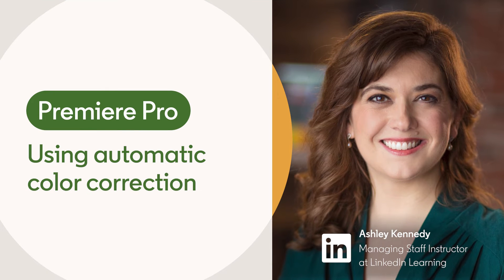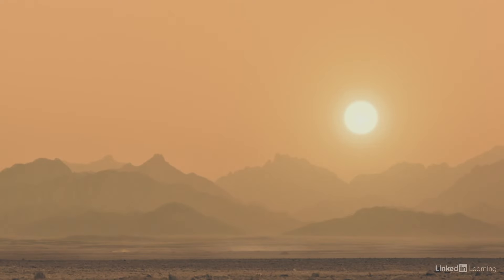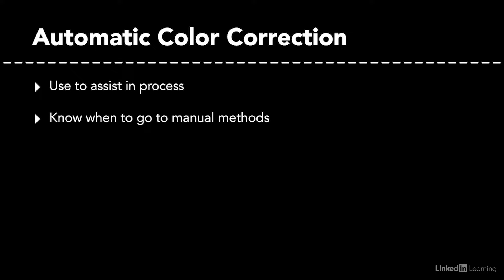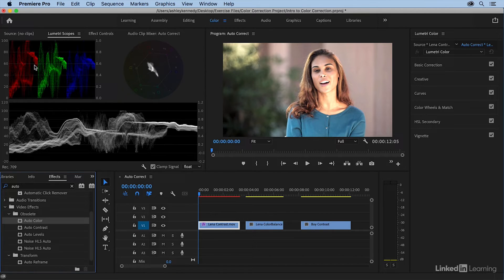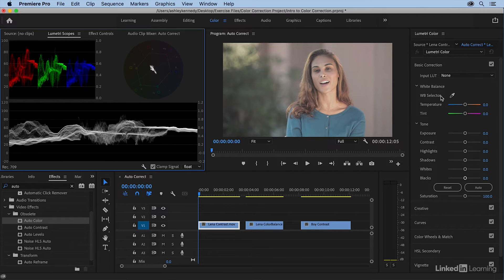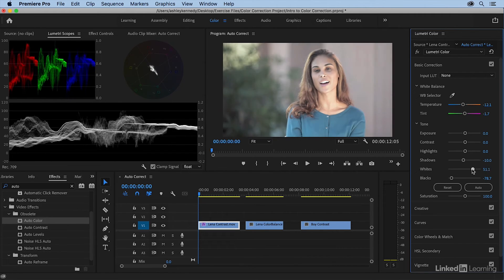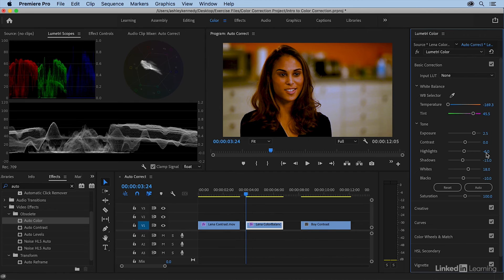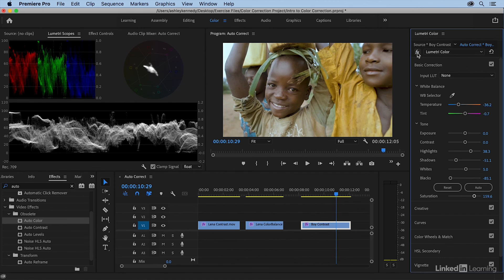Premiere Pro Tutorial - Using automatic color correction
Learn how to modify the automatic color correction tool. Explore more Adobe Premiere Pro courses and advance your skills on LinkedIn Learning:

This is an excerpt from "Introduction to Video Color Correction," a course on LinkedIn Learning taught by Ashley Kennedy. Ashley is a managing staff instructor at LinkedIn Learning with more than a decade of experience creating online courses.

Introduction to Video Color Correction